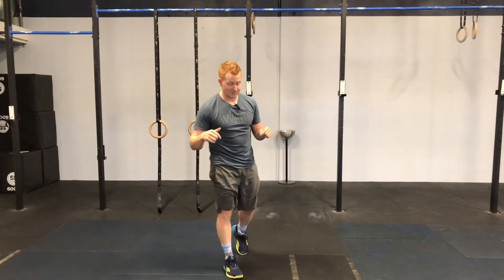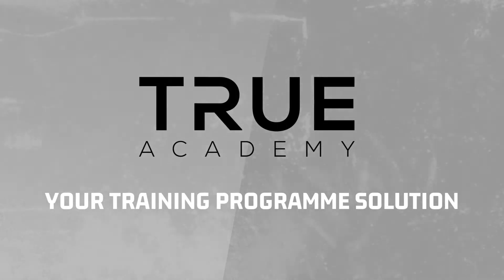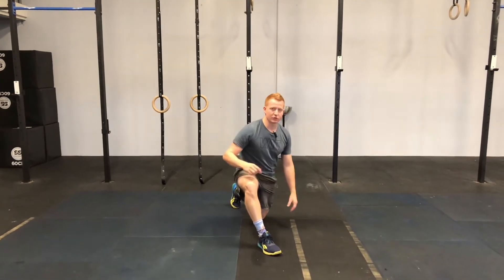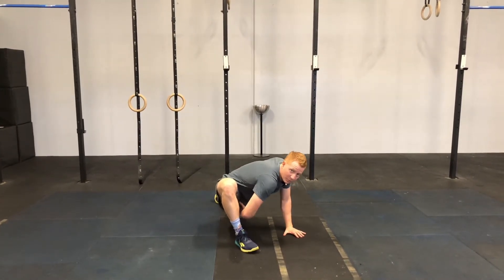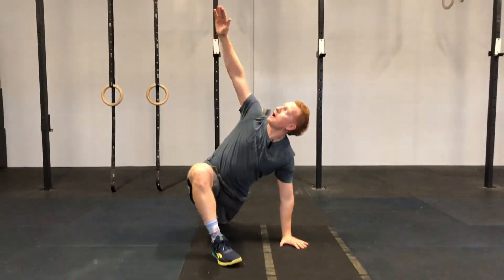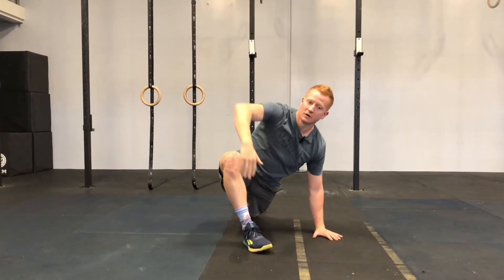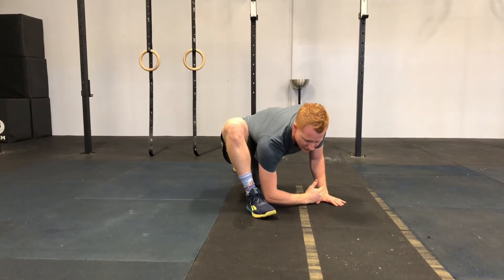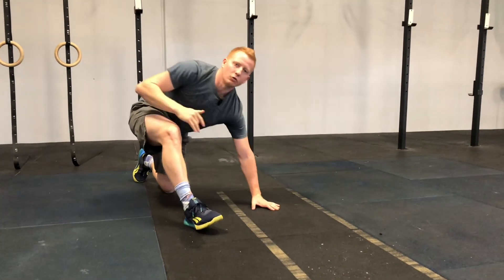The Worlds Greatest Stretch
You know a stretch is good when its literally the Worlds Greatest Stretch.
This stretch get deep into your hips and spine rotation.